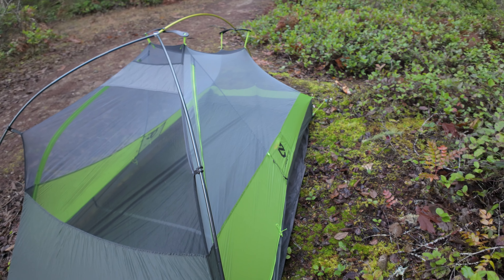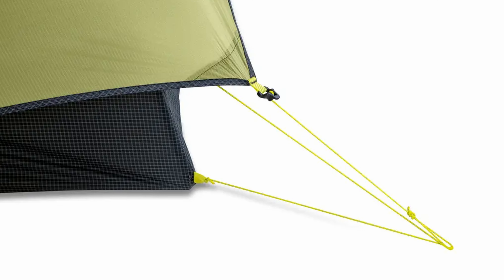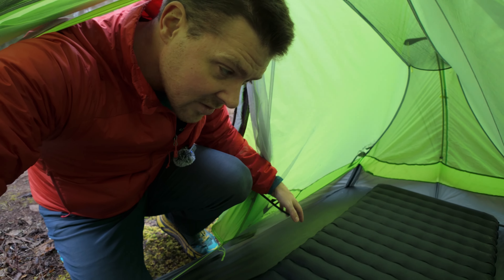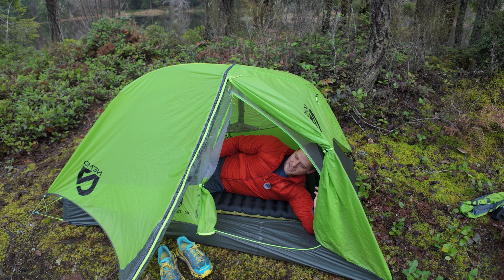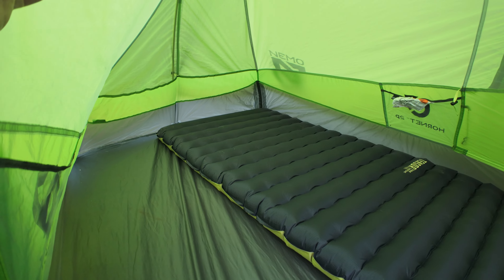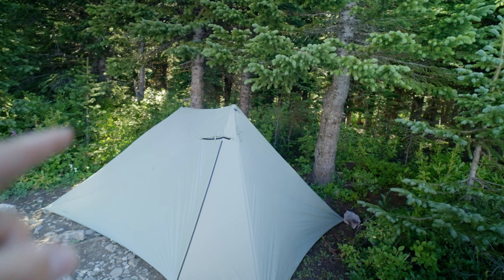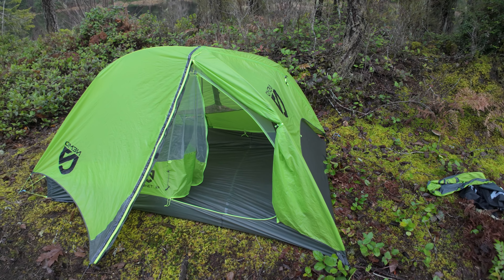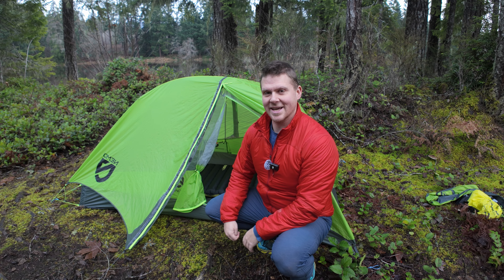Nemo Hornet Ultralight Tent Updates.. WORTH IT?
Nemo Osmo Hornet Tent